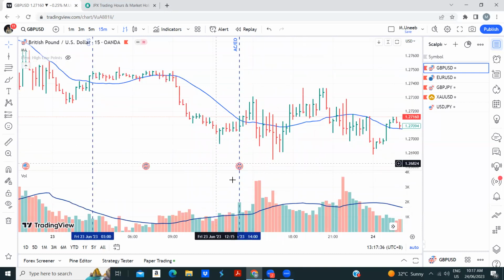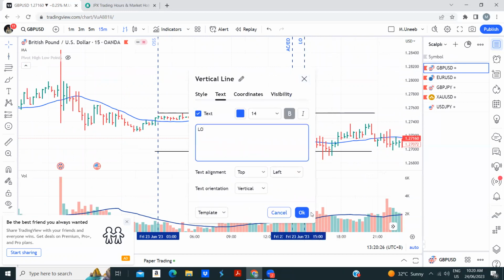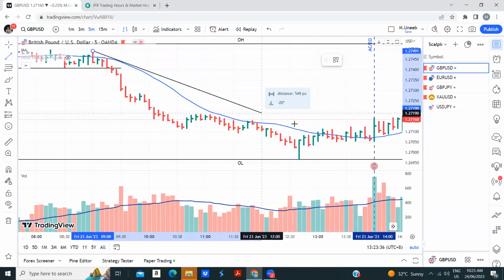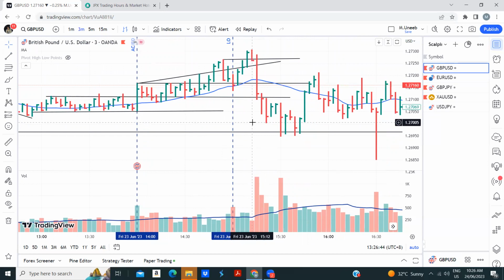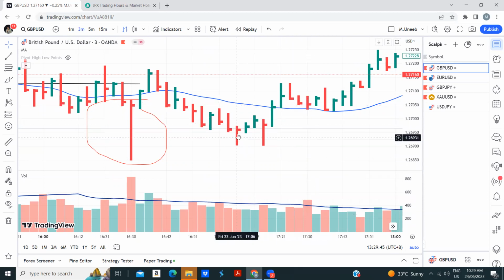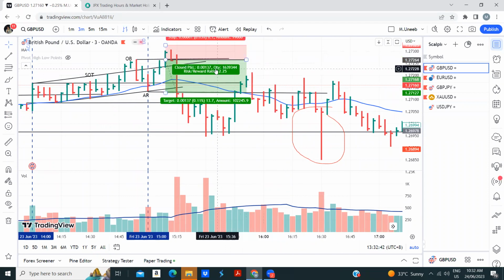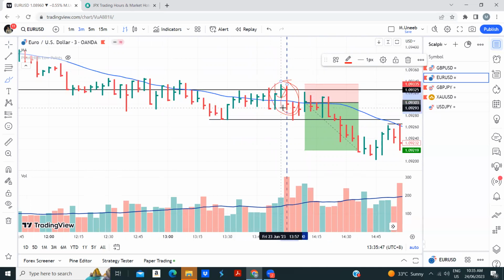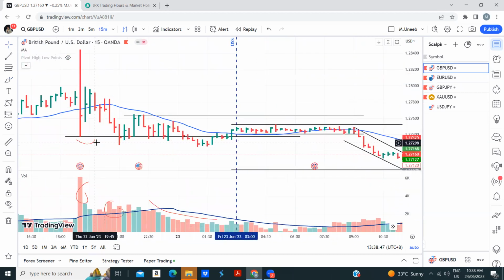24 June 2023 - Mentorship Session 2